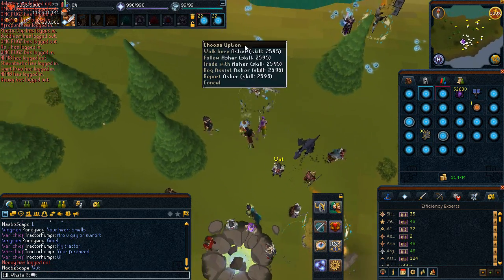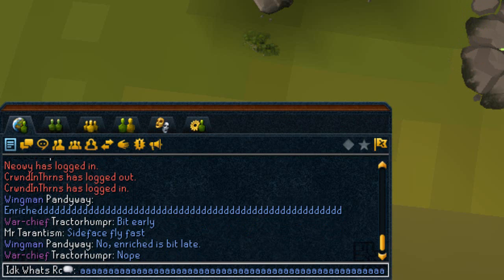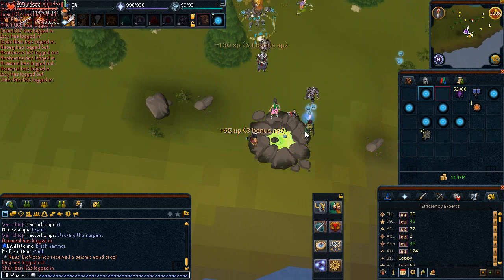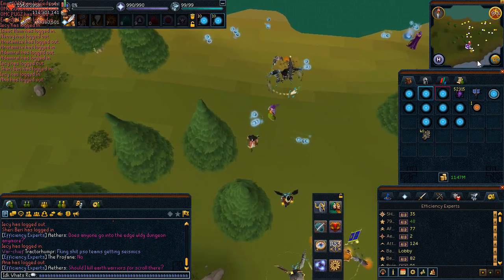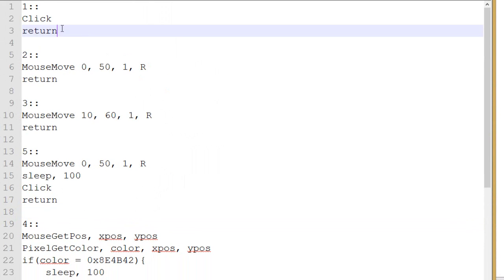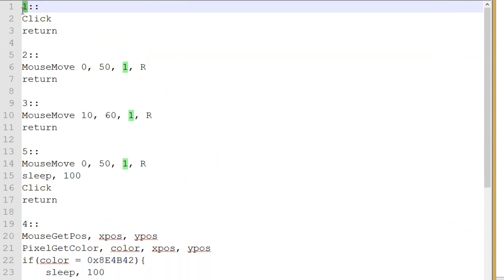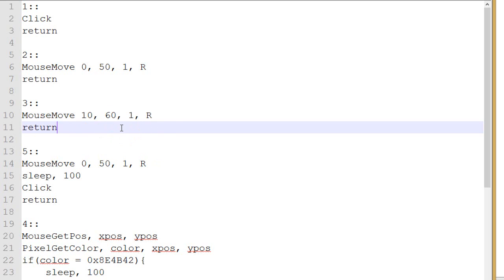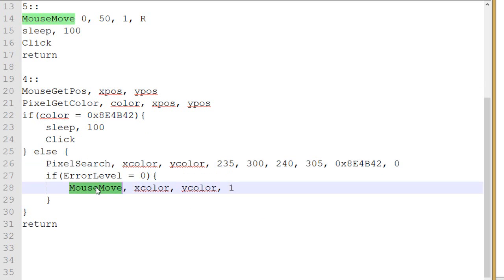The True Power of AutoHotKeys & Why Every Player Cheats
Where should Jagex draw the line concerning mouse keys? How can the unofficial 1 input: 1 output rule be exploited with mouse keys? Can Jagex really detects if someone is using AHK instead of mouse keys?

Possible places to draw the line:
1- No Mouse Keys
2- Only Windows Mouse Keys
3- AHK but constant jump ranges (Exactly like Windows)
4- AHK with custom jump ranges
5- AHK with smart script (Still 1 input: 1 output)